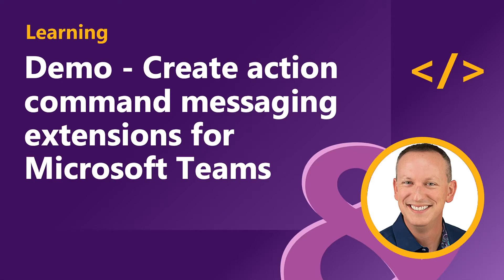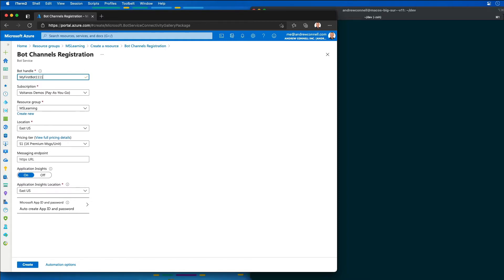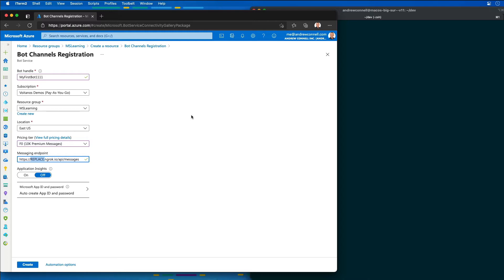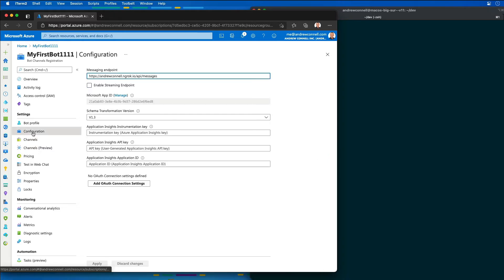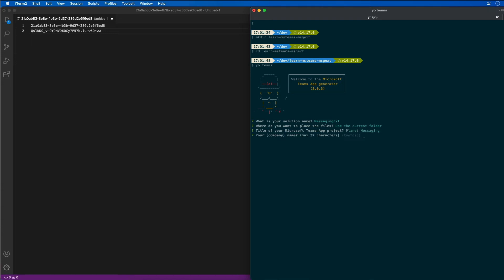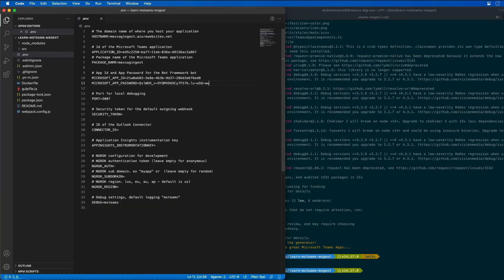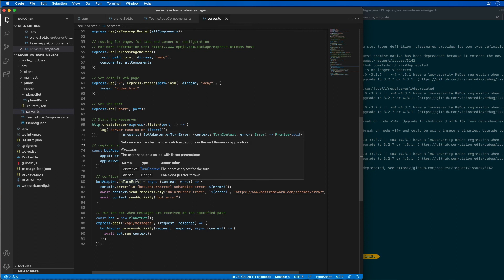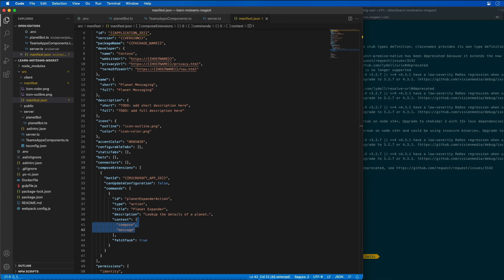Demo - Create action command messaging extensions for Microsoft Teams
In this demo, you'll learn how to create a project and register a bot with the Microsoft Bot Framework to be used as a messaging extension for Microsoft Teams.

This video is part of a series in a playlist and is associated with a Microsoft Learning module: 'Task-oriented interactions in Microsoft Teams with messaging extensions'.